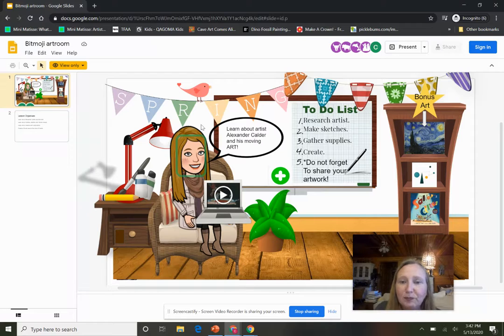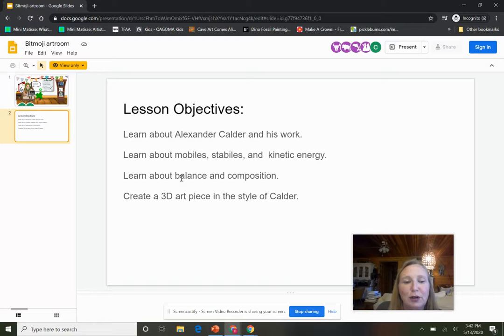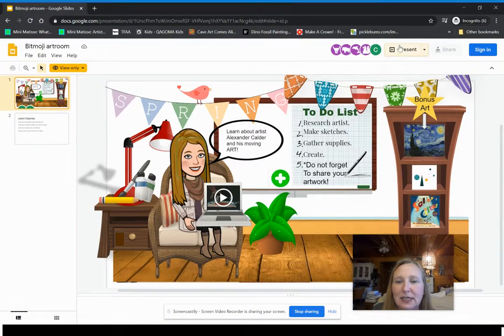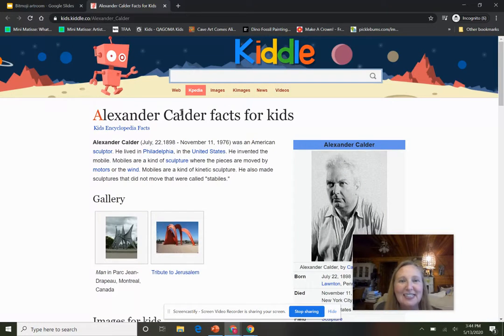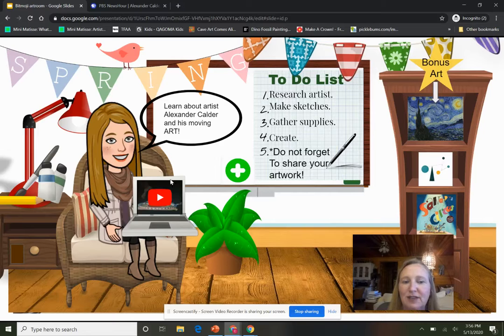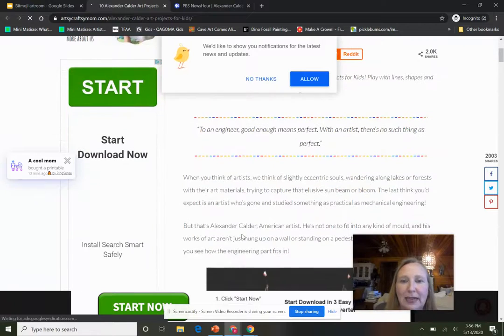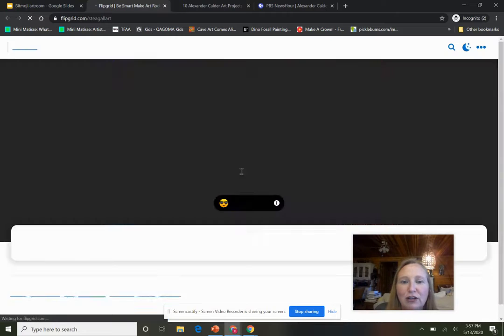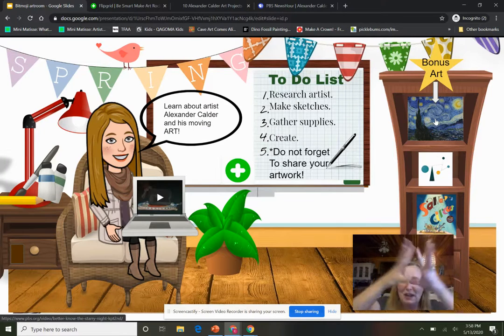2 3 grades alexander calder virtual lesson 1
Alexander Calder inspired virtual lesson for 2nd and 3rd grade art students